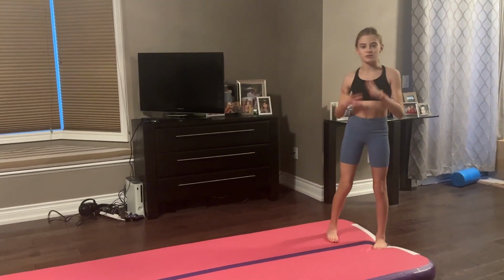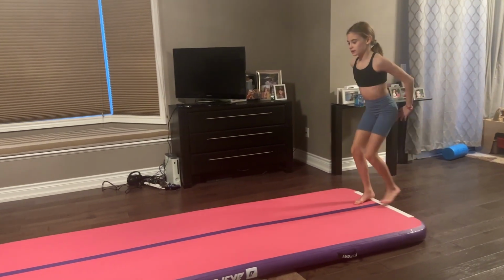Acro Equipment: Air Tumbling Mat | Loyal Parents Review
Today we have a very different review, a gymnastics/acro equipment review for an Air Tumbling Mat!

The AKSPORT Air Tumbling Mat is a popular inflatable gymnastics mat. It's designed for home use and is ideal for practicing gymnastics, cheerleading, tumbling, and other fitness activities. The mat comes in various sizes, ranging from 10 to 20 feet in length, and is made from durable, double-wall PVC material. It includes an electric air pump for easy inflation and deflation, and also comes with a carry bag for storage and transport. The Air Tumbling Mat is a great option for anyone looking for a safe and convenient way to practice their skills at home.

Products featured:
AKSPORT: Air Tumbling Mat

This video is rated PG and contains no swearing, foul language or inappropriate content.